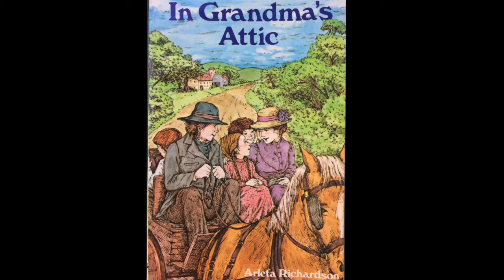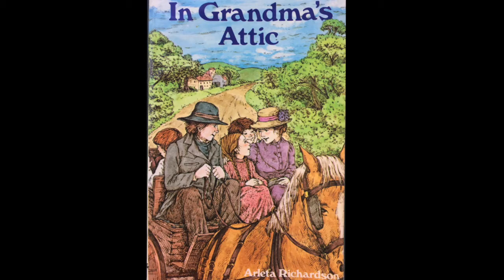Sundry Stories Audiobook 'In Grandma's Attic' - Chapter 3: The Red Bonnet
In Grandma's Attic

Author: Arleta Richardson
Illustrator: Dora Leder

Grandma's Attic Series. Book One